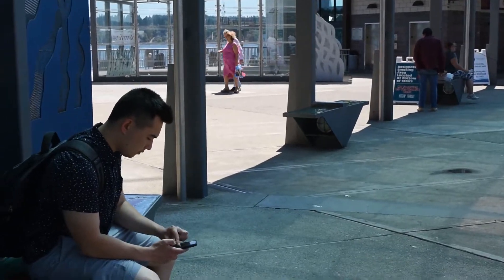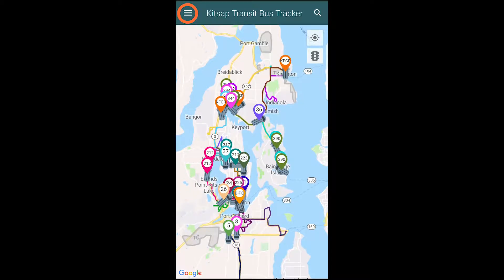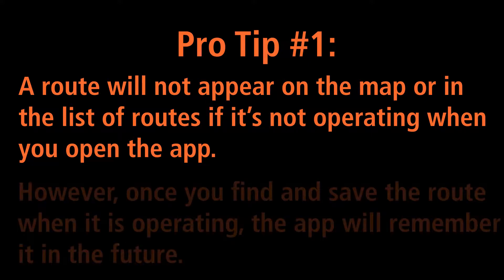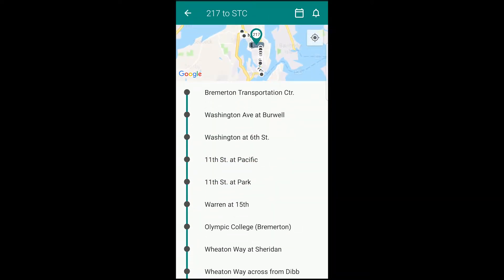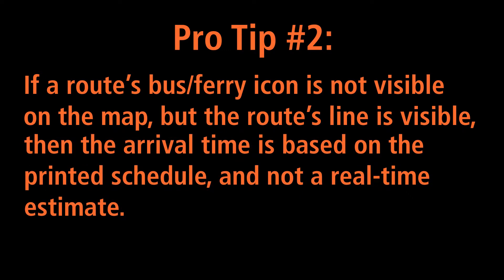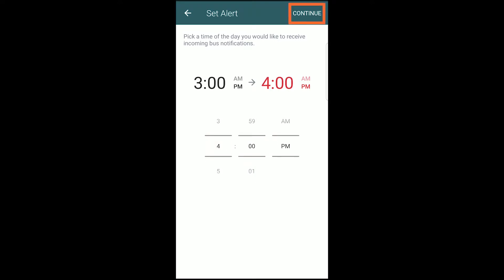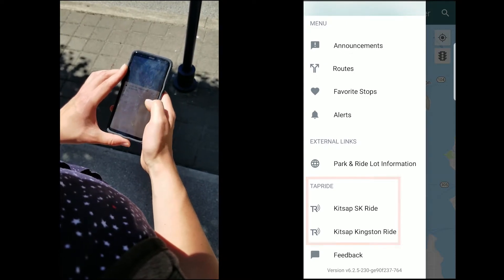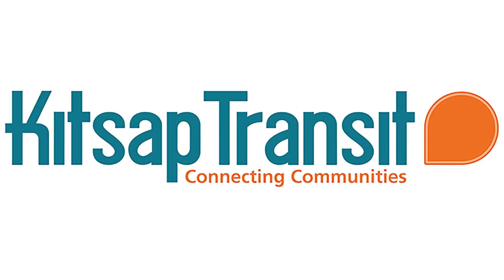Tutorial: How To Use the Kitsap Transit Tracker App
In this three-minute video, we show you some of the key features of the Kitsap Transit Tracker App from DoubleMap and how to make the most of them.